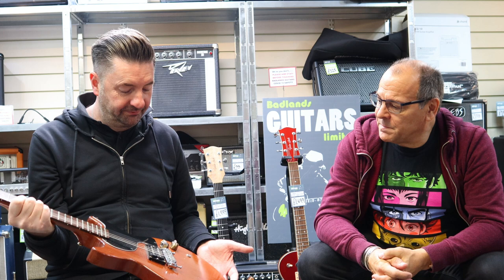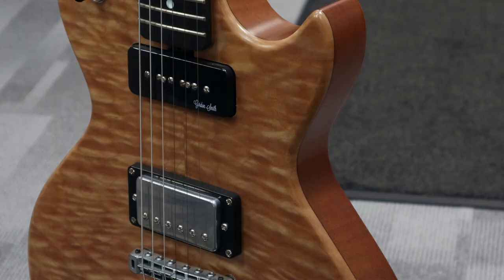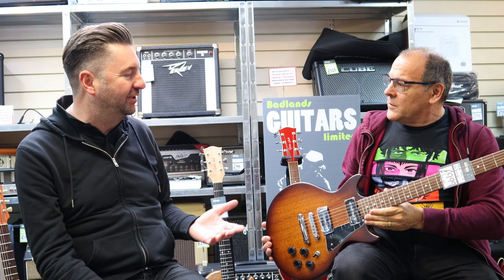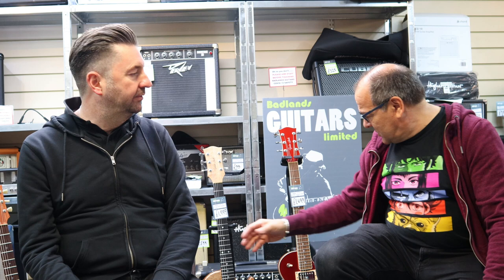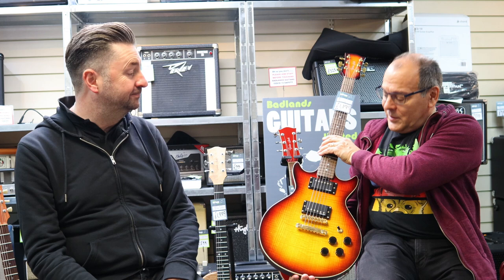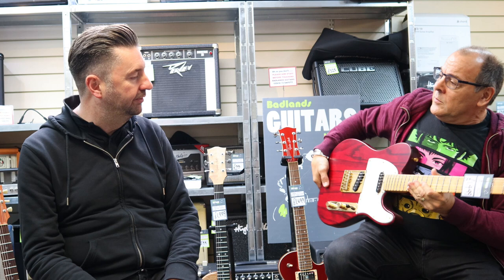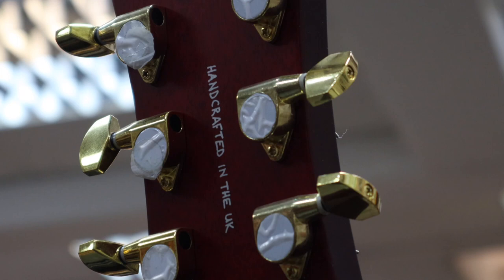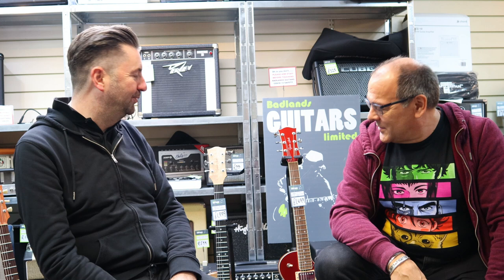Gordon Smith Guitars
We talk to Doug Sparks, a legend in his own lunchtime, and the driving force behind the new era Gordon Smith brand. He visited Gordon Smith stockists Badlands Guitars in Brighton and spoke with Graham Cook about the history, the present day set up and more.